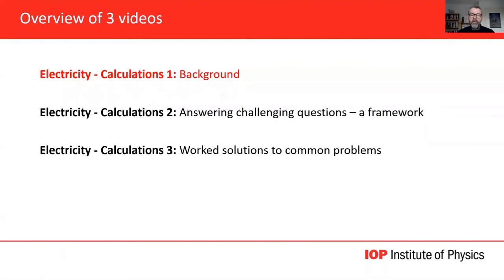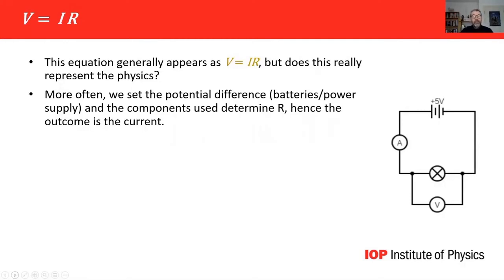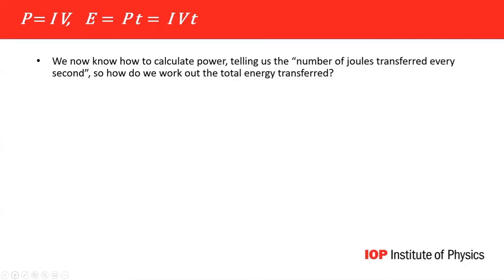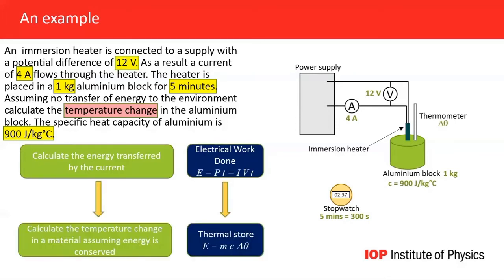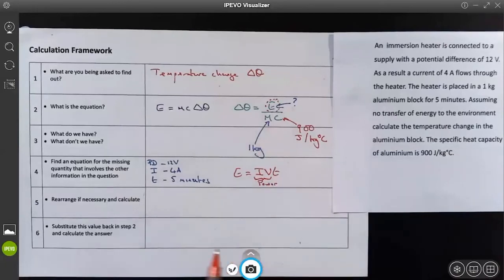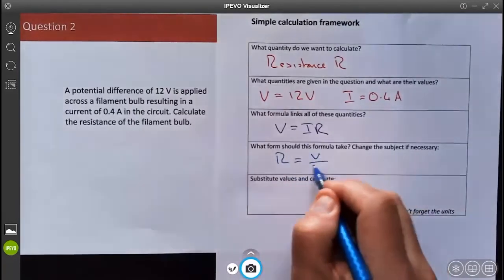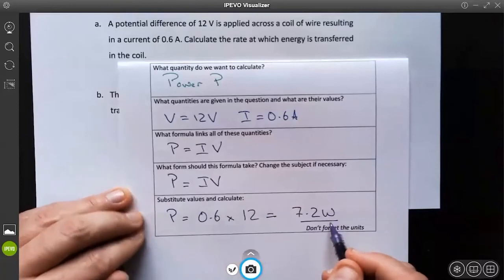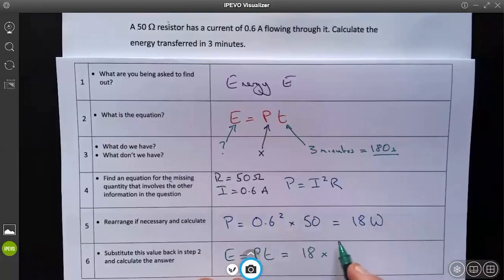11 - 16 Electricity equations